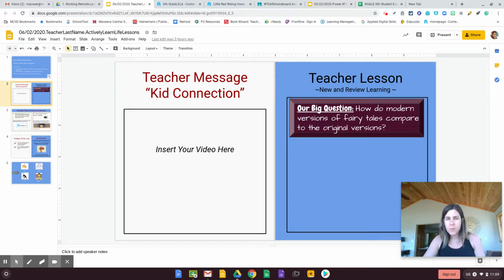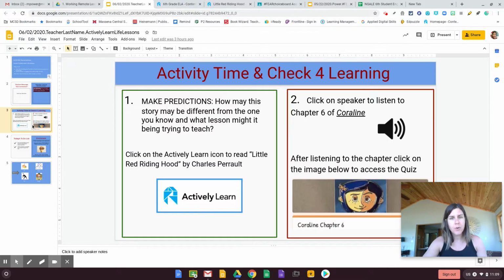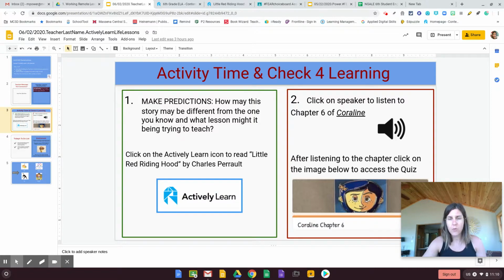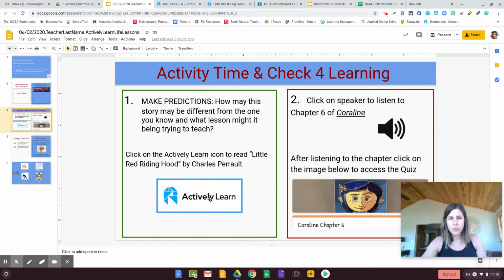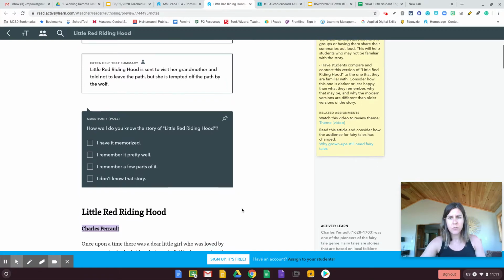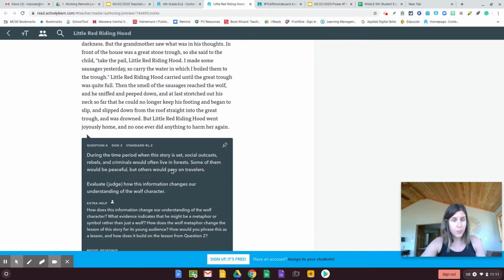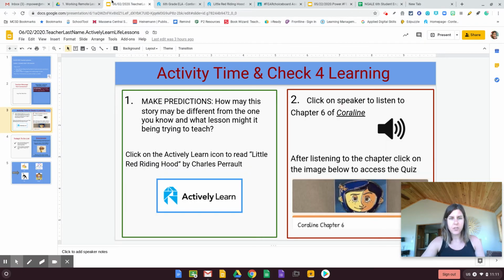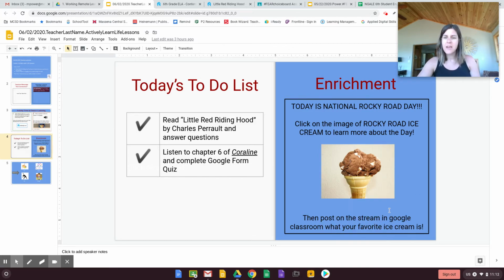ELA Lesson for 6/2